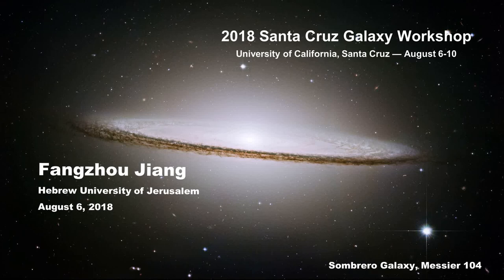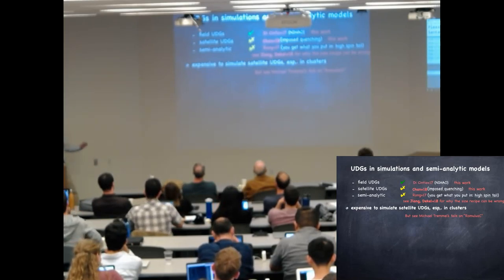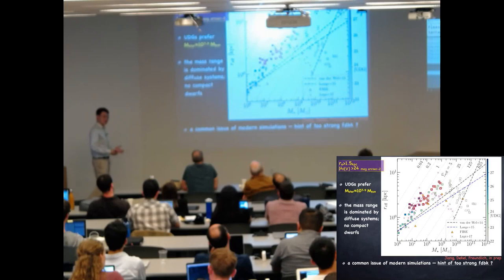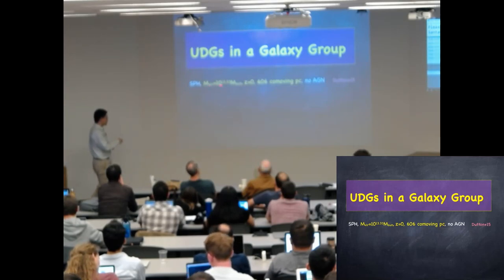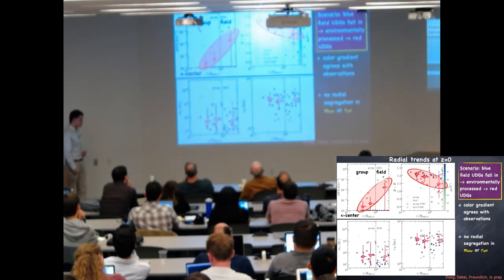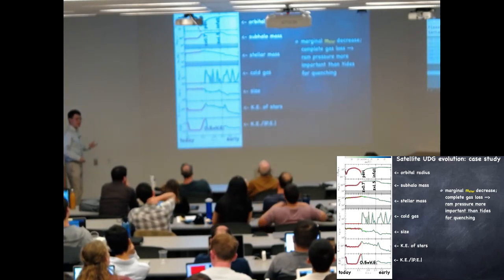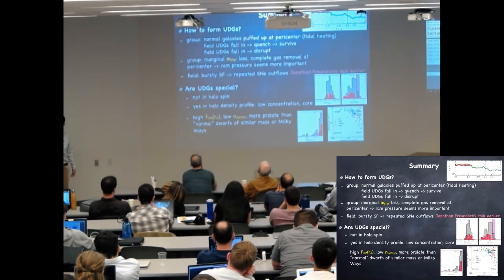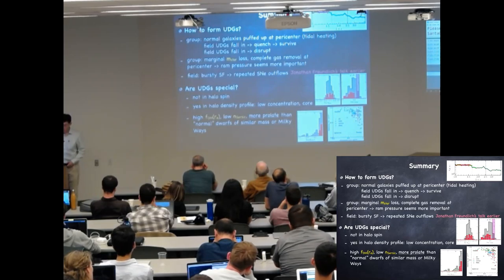Fangzhou Jiang: Characterizing Simulated Ultra-diffuse Galaxies in the Field and Galaxy Groups